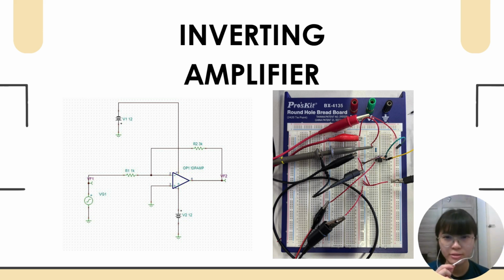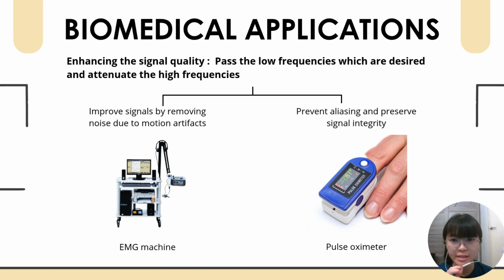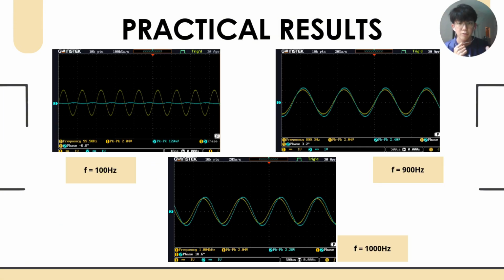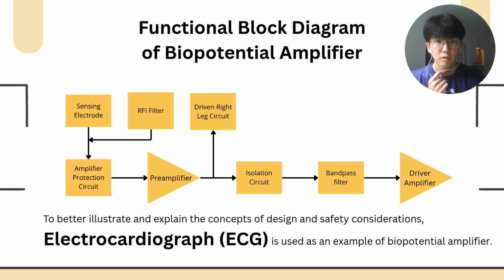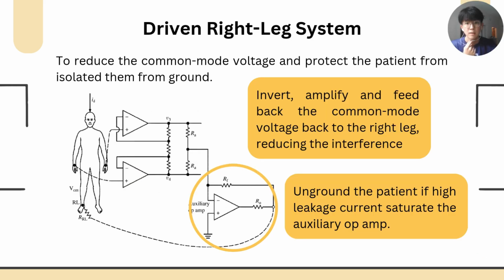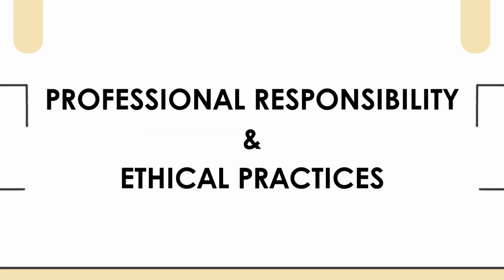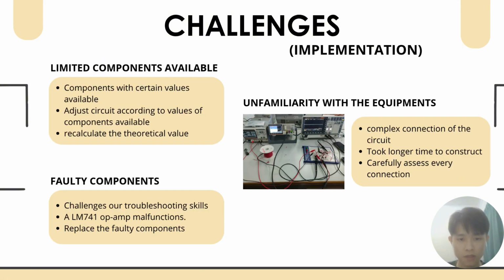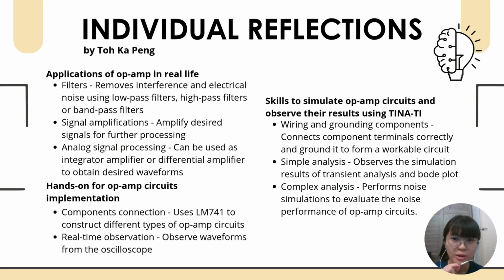KIB3024 Presentation G16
Group 16
Ooi Ow Wen
Toh Ka Peng
Yeong Khai Jon